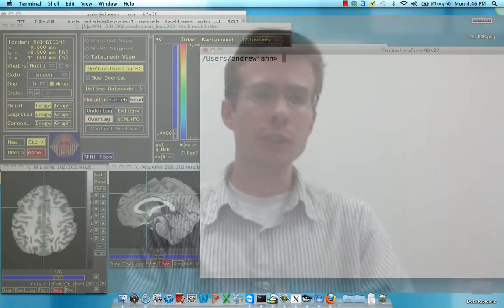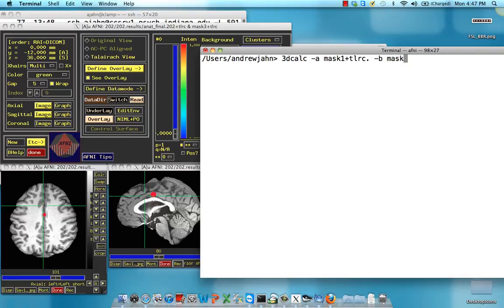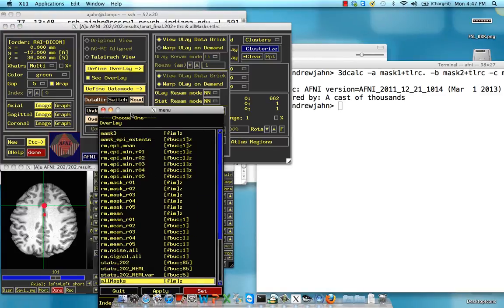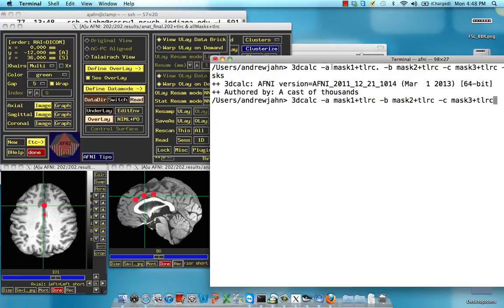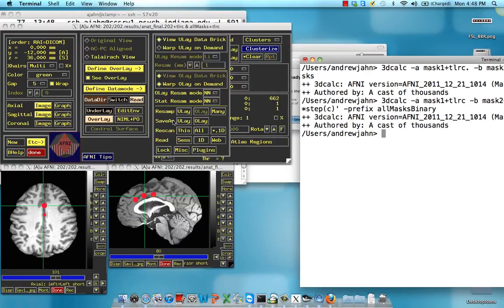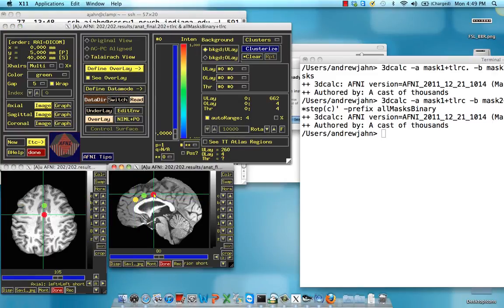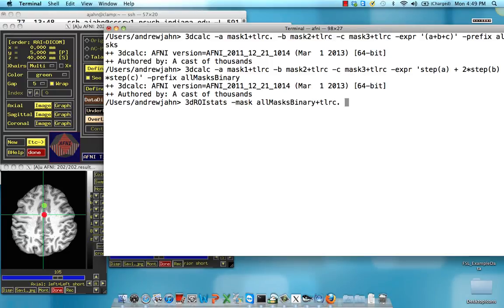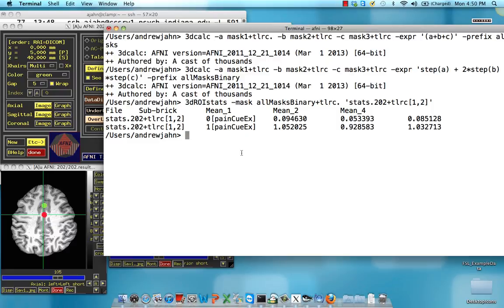AFNI Command of the Week: 3dROIstats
How to combine ROIs with 3dcalc and extract parameter estimates with 3dROIstats